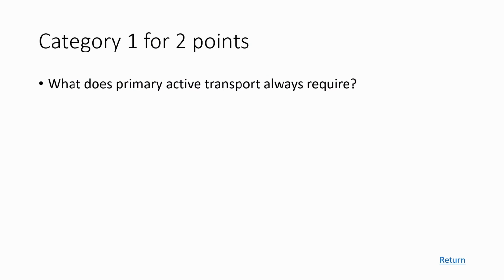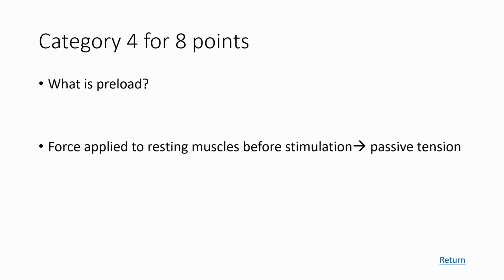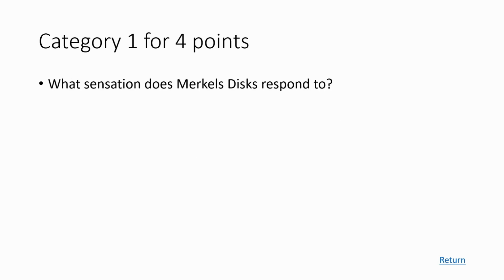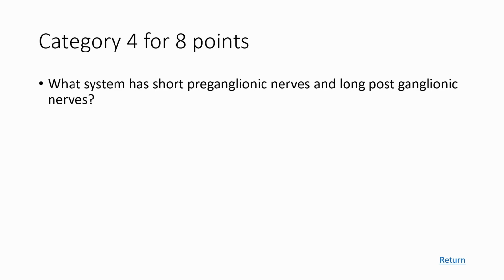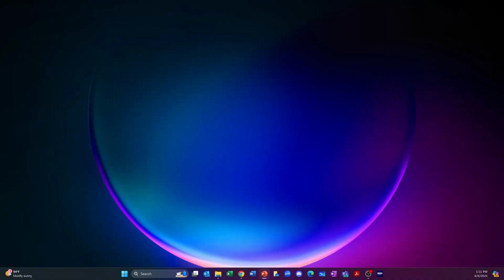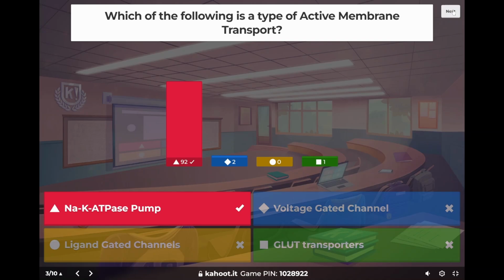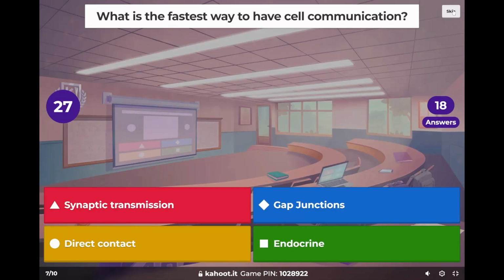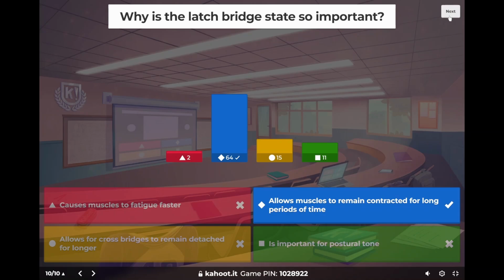Module I Review